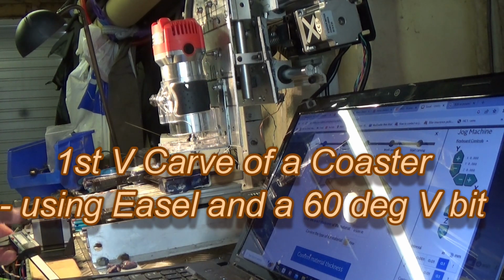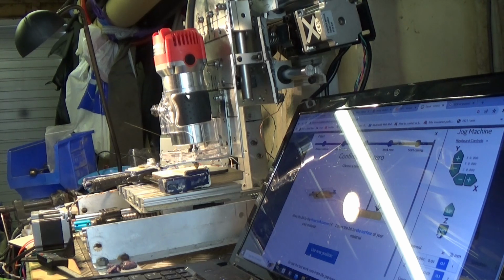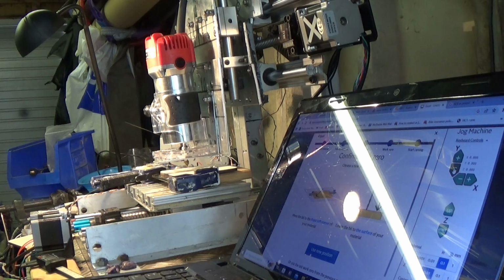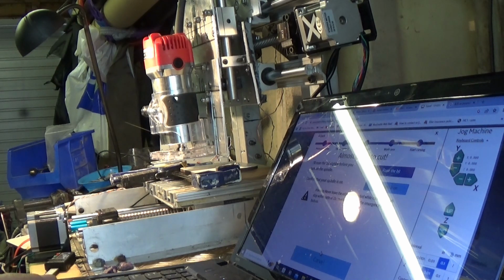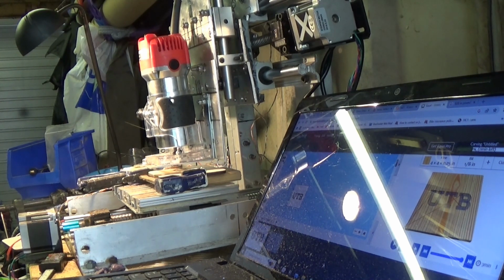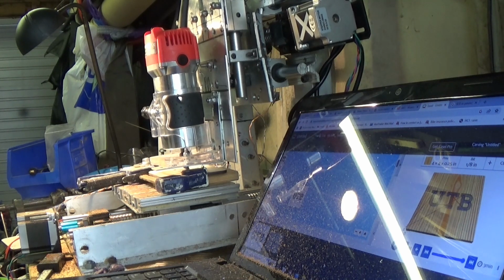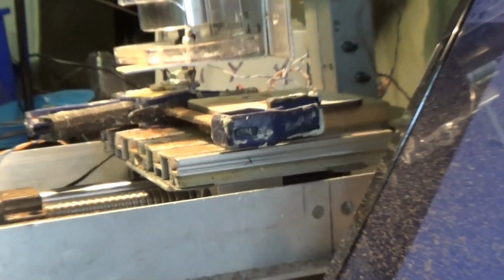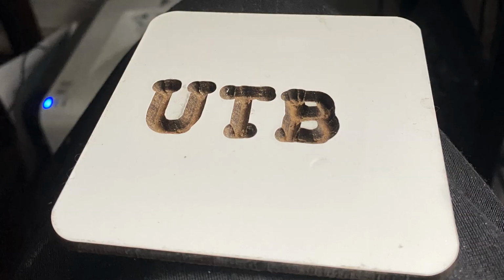1st Coaster Carve CNC in Easel with a V Carve bit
1st Coaster Carve  CNC in Easel   with a V Carve bit